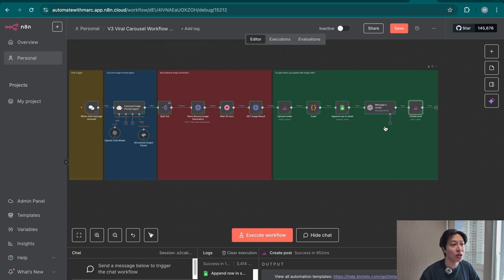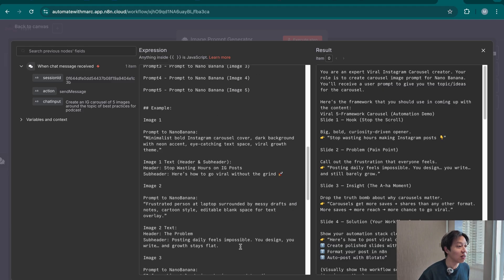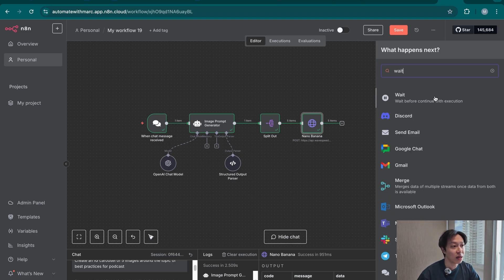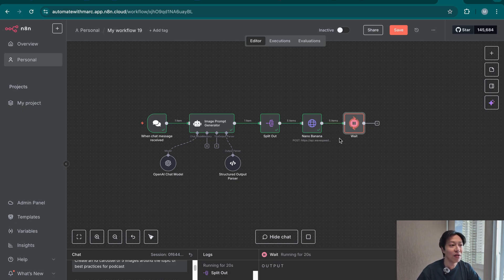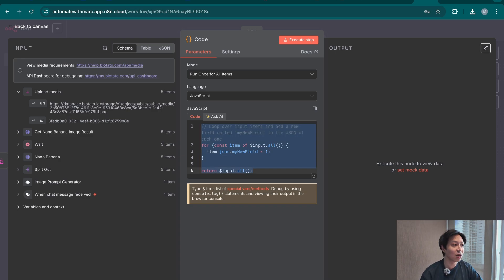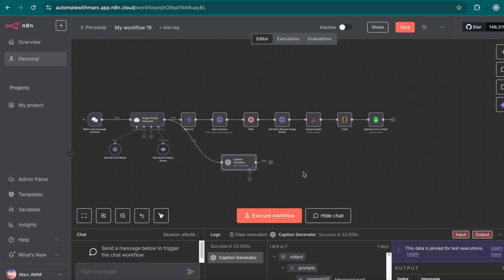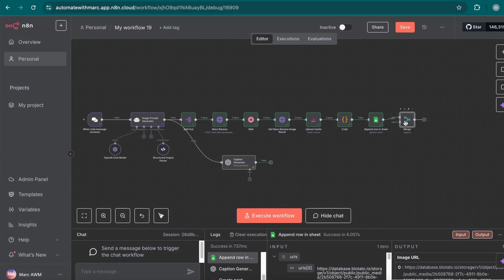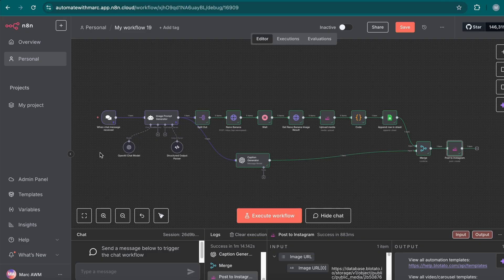I Built a Viral Instagram Carousel Machine (n8n + Nanobanana + Blotato)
Learn how to automate viral Instagram carousels using Google’s Nano Banana + n8n — no code and no design skills needed.

In this step-by-step tutorial, you’ll discover how to turn any idea into a 5-slide Instagram carousel on autopilot using a complete automated workflow.
Carousels are one of the most effective ways to boost reach and engagement on Instagram — and with this build, you can keep posting consistently without ever opening Canva.

⚡ How to set up chat triggers that kick-start your build
⚡ How to generate optimized image prompts for Instagram using Nano Banana
⚡ How to fetch, upload, and post carousels automatically via Blotato
⚡ How to generate captions with ChatGPT (OpenAI) to complete your system

Perfect for creators, influencers, and marketers who want high-impact content with minimal effort.

⏱️ TIMESTAMPS
00:00 Introduction to Building Instagram Carousels on Autopilot
00:44 Workflow Overview (n8n + Nanobanana + Blotato)
01:04 Setting Up the Chat Trigger in n8n
01:12 Creating Instagram Carousel Image Prompts
01:22 Sending Image Prompts to Google’s Nano Banana
01:39 Generating and Fetching AI Images Automatically
02:22 Uploading Images to Blotato for Posting
11:22 Combining and Logging Image URLs in Sheets
13:24 Generating Captions with OpenAI Integration
16:20 Merging Data and Posting to Instagram Automatically
18:55 Final Thoughts, Tips, and Best Practices